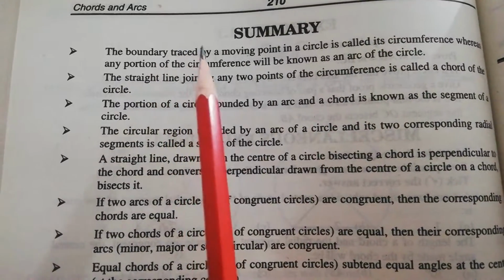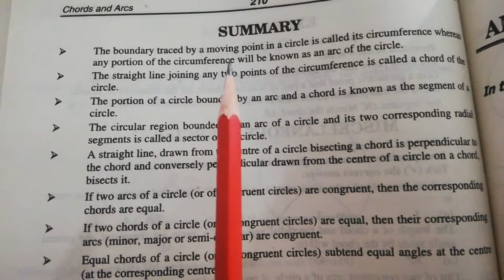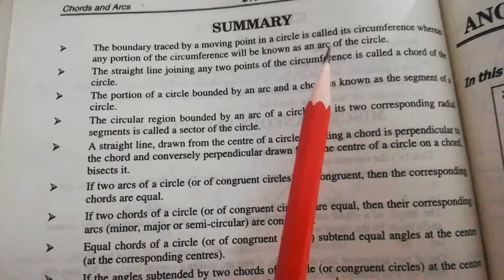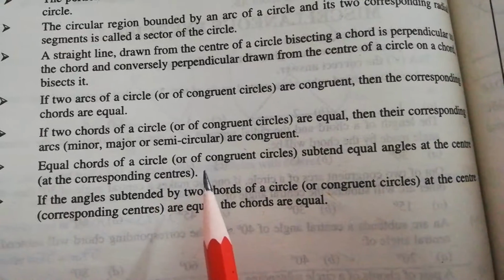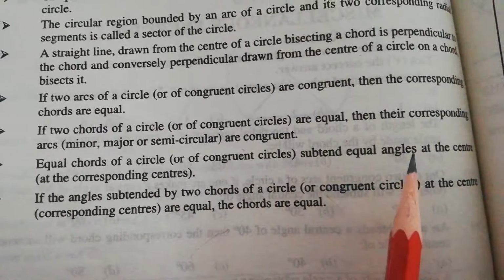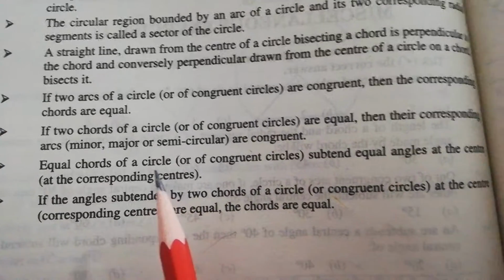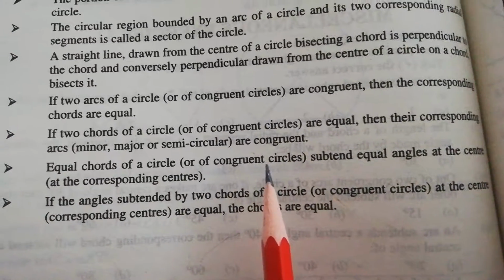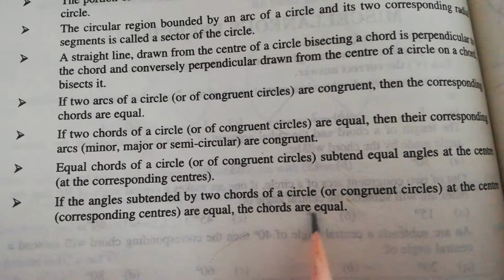Math 10/Unit no. 11\ Miscellaneous| Exercise| page 209| PTB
Geometry Math 10/Unit no. 11\ Miscellaneous| Exercise| page 209| PTB
Objectives of Unit 11 are.
Students will learn the followings from this unit.
1.circles and its elements.
2.properties of circles